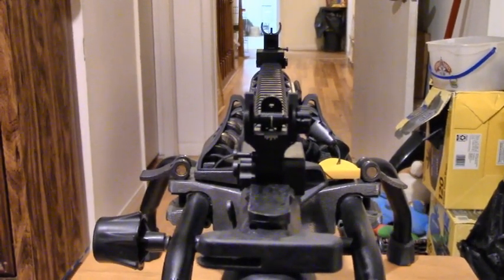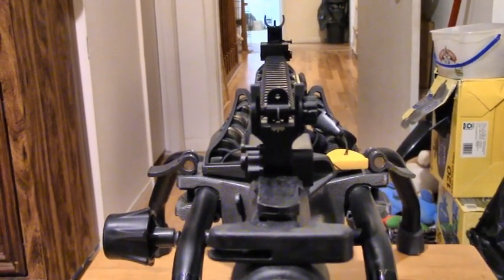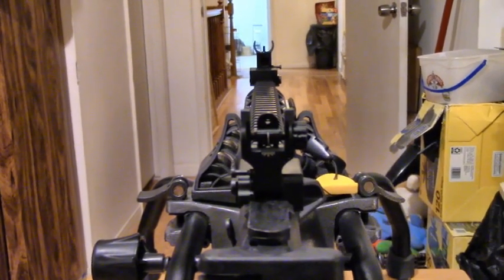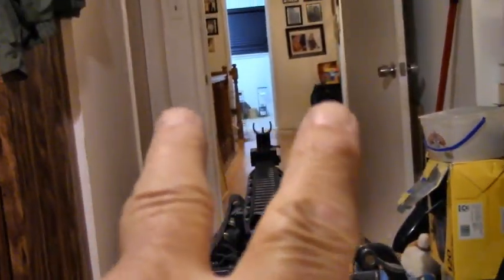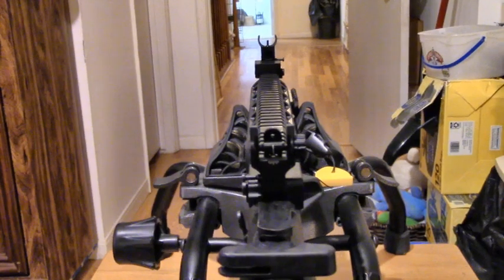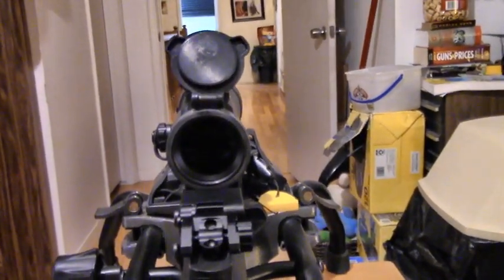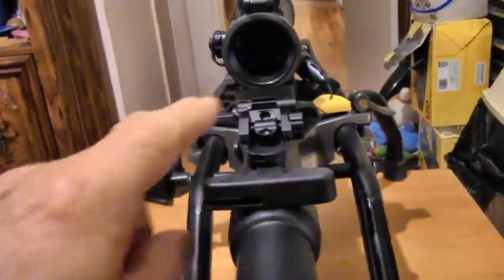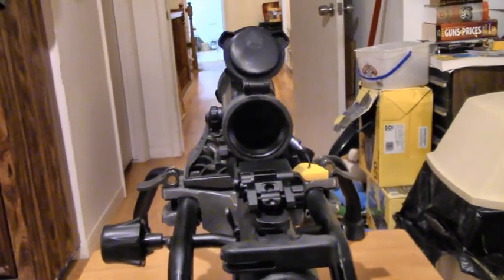Feyachi flip up rifle sights